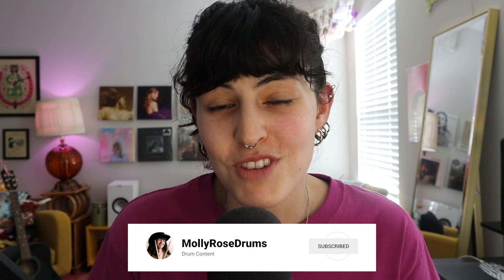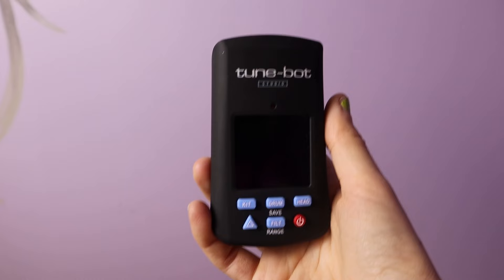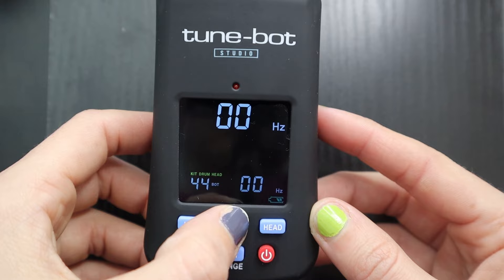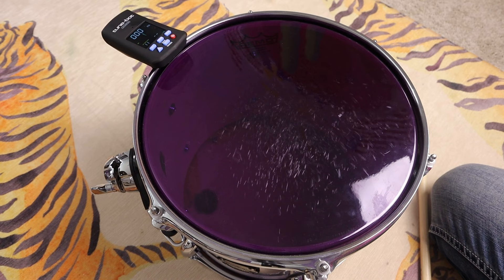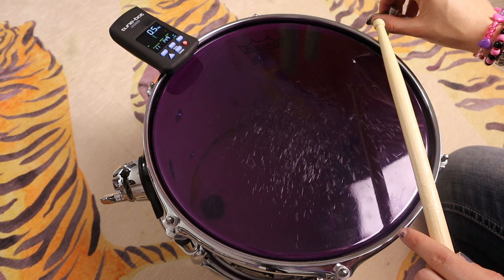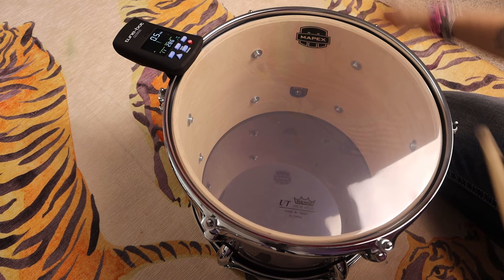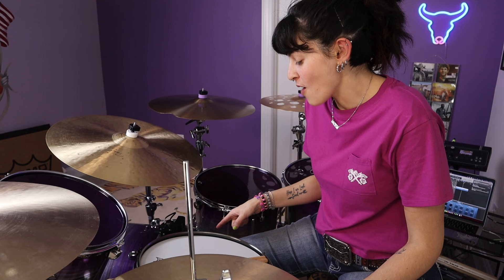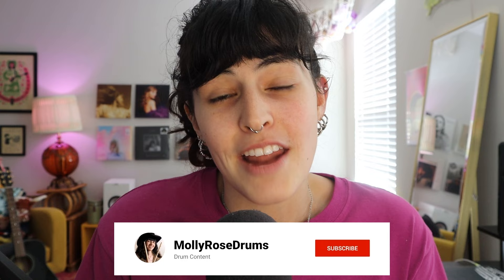Tune Bot Studio Drum Tuner | Review & Demo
Today we are looking at the Tune Bot Studio Drum Tuner! In this video I will tell you what I love about it, show you how to use it, and a before and after of my drum sounded tuning them with the Tune Bot.
Endorsements: Paiste Cymbals, Vater Drumsticks, Cympad, Mapex, & Big Fat Snare Drum.
🏴 I'M ON TV! 🏴
Watch all the episodes of "Banded The Musician Competition" for FREE on AXS TV

0:00-2:04 | Intro
2:04-5:12 | Specs & How To Find Hertz
5:12-9:57 | How to Tune
9:57-12:25 | What my drums sounded like after I tuned them
12:25-13:43 | Outro